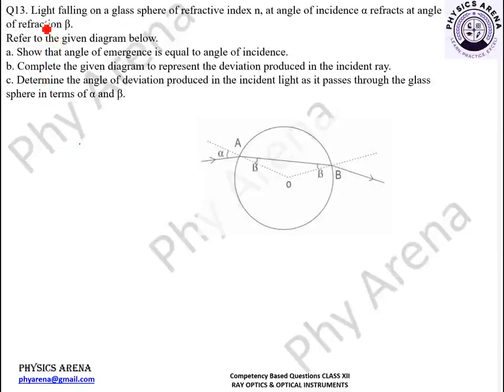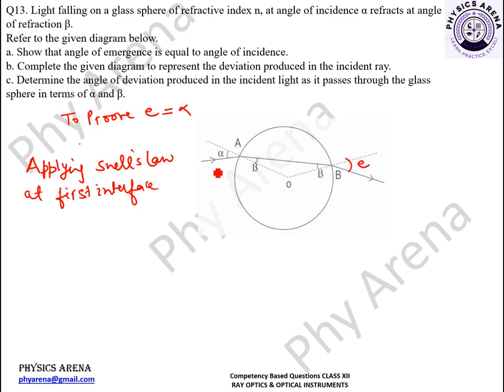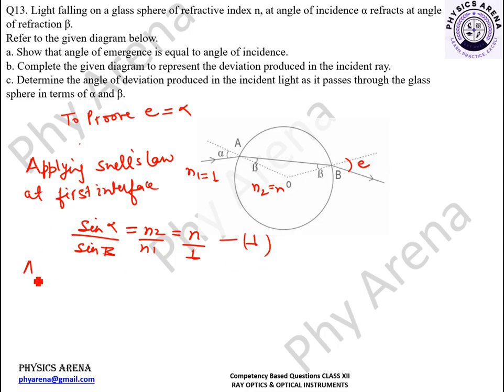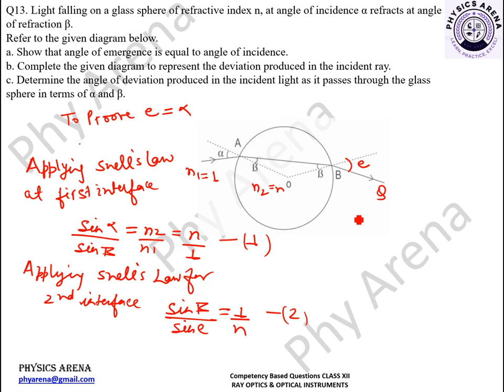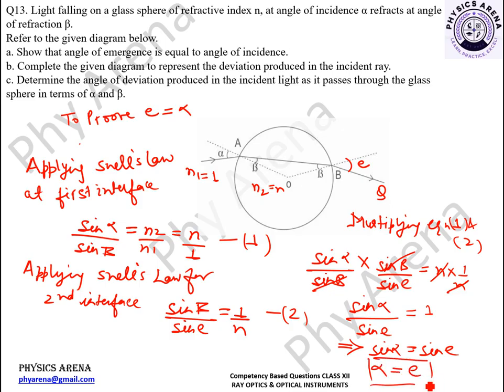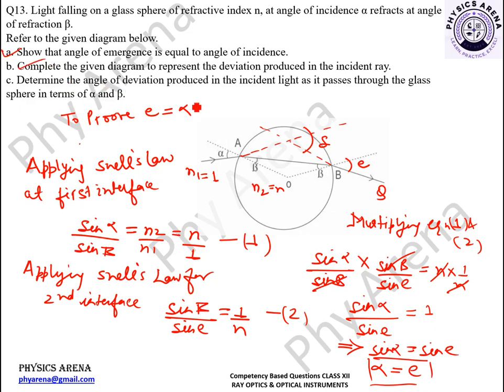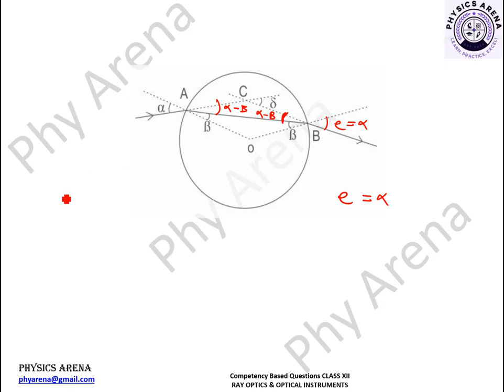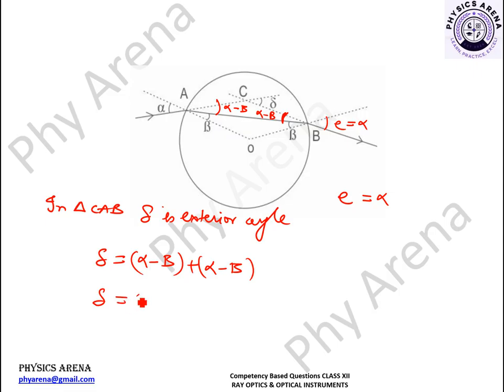COMPETENCY BASED QUES_9.13_12_PHYSICS| Light falling on a glass sphere of refractive index n, at ang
Light falling on a glass sphere of refractive index n, at angle of incidence α refracts at angle of refraction β.
Refer to the given diagram below.
a. Show that angle of emergence is equal to angle of incidence.
b. Complete the given diagram to represent the deviation produced in the incident ray.
c. Determine the angle of deviation produced in the incident light as it passes through the glass sphere in terms of α and β.